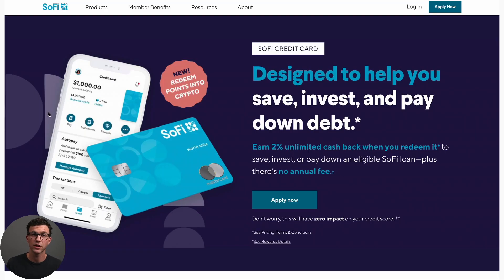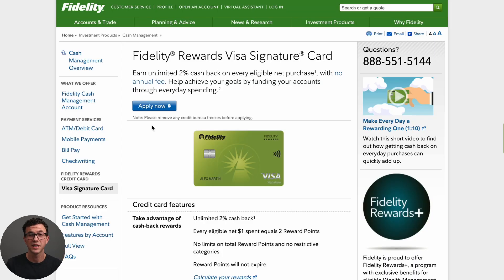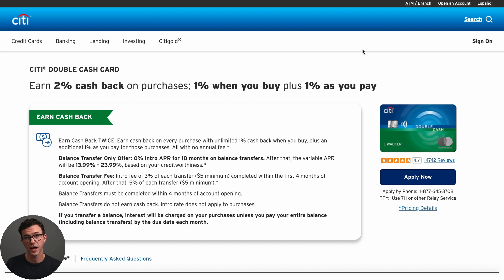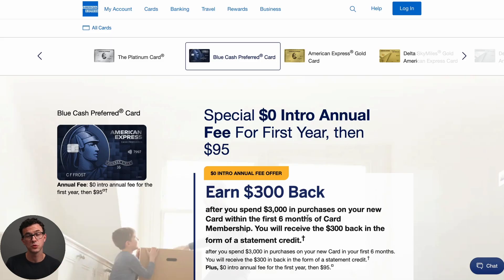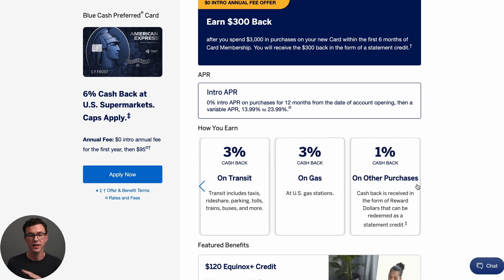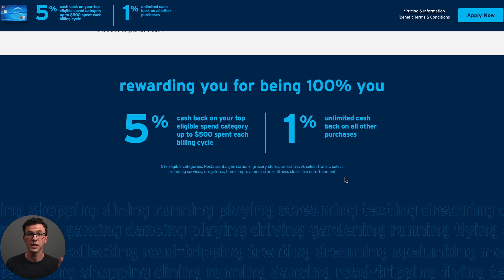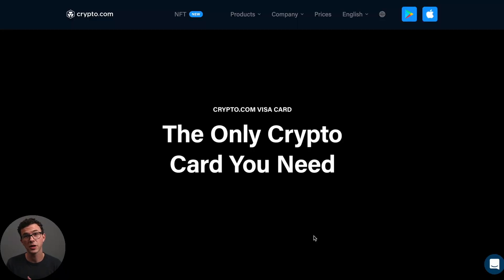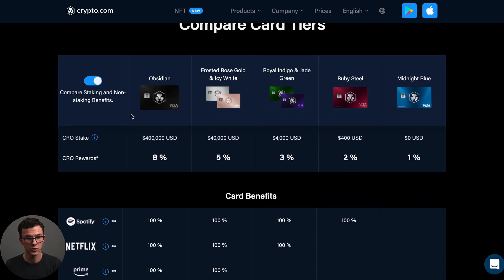Best 2% Cash Back Credit Cards 2022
I always carry a 2% cash back credit card in my wallet. You can use it as your only credit card or when any purchases do not fall within high rewards or cashback categories on your other credit cards.

Credit cards mentioned in this video (when possible, I use referral or affiliate links, I may earn a small commission if you use the links below, at no cost to you):

Timestamps ⏱
00:00 - Intro
01:00 - Sofi Credit Card
01:48 - Fidelity Rewards Visa Signature Card
02:15 - Wells Fargo Active Cash Card
02:39 - Citi Double Cash
02:54 - Paypal Cashback Mastercard
03:01 - American Express Blue Cash Preferred Card
04:13 - Citi Custom Cash Card
04:56 - Discover It Card
06:08 - Crypto.com Debit Card